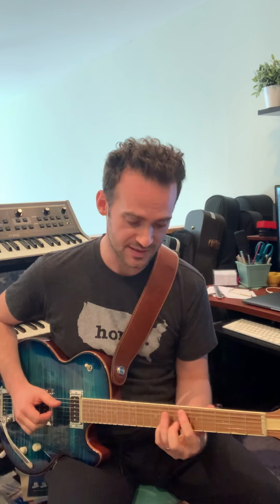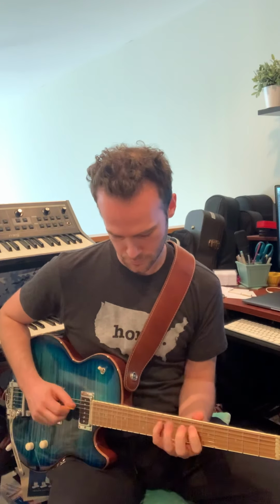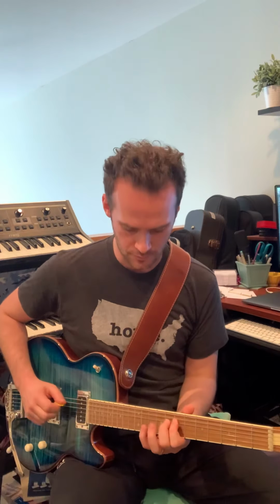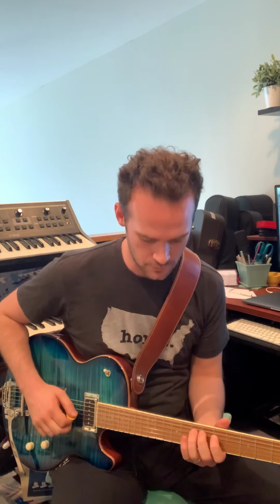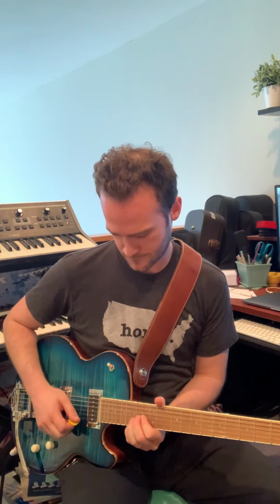Guitar lesson #14: The continuous scale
If you want to get fluid lines through different chord changes, this is the best exercise I know. I’m still constantly working on it. Don’t let familiarity dictate where you start your phrases! A scale is just a pool of notes, and we want to be able to draw from that pool at any order.